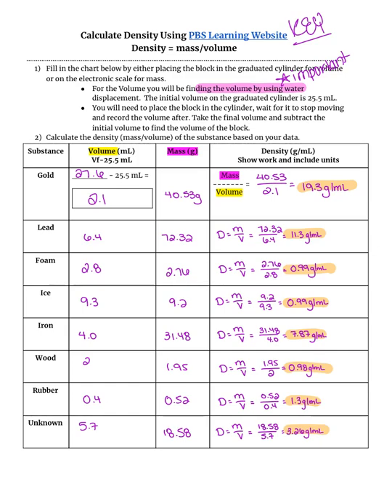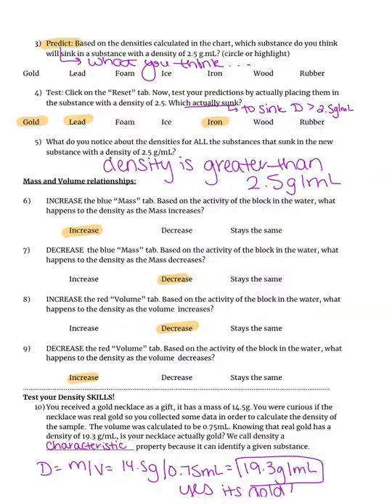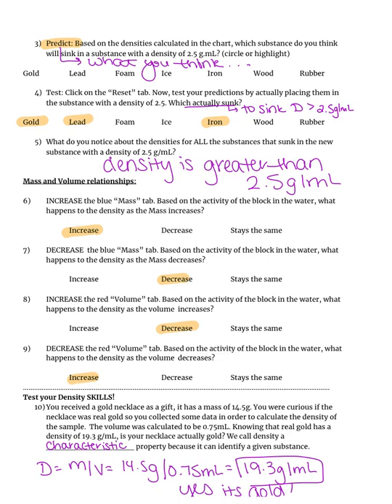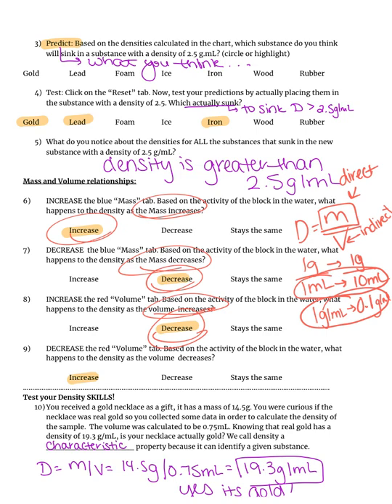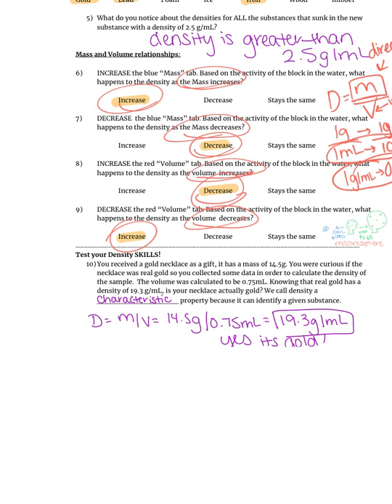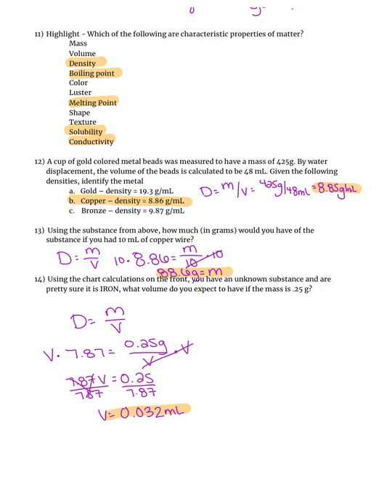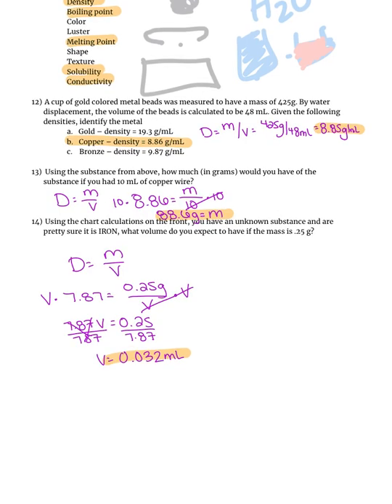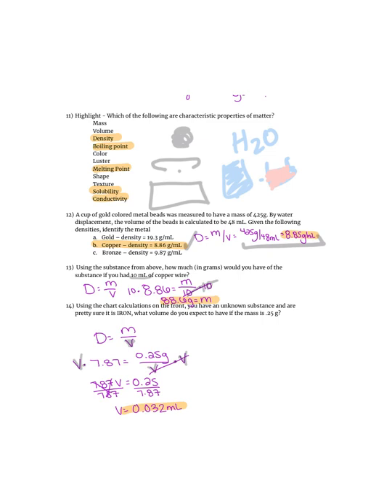density calculations with PBS